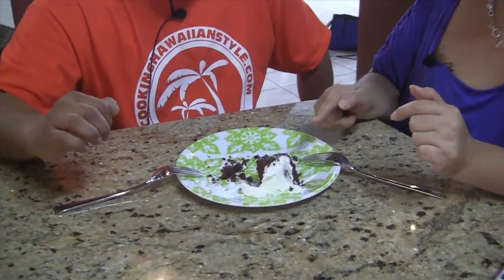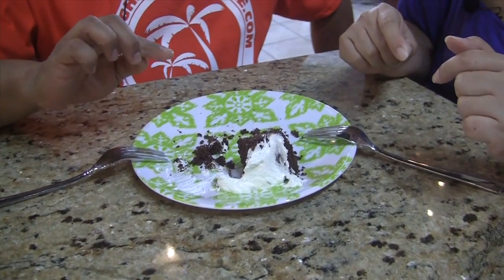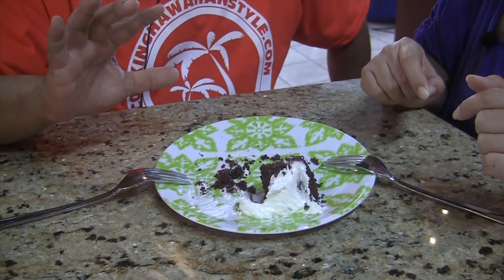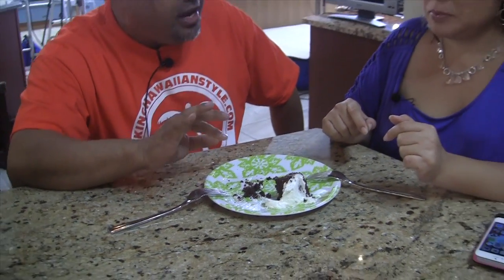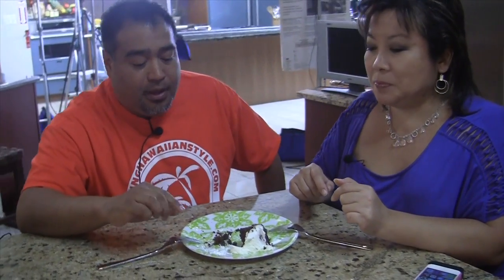Cooking Hawaiian Style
This video is about Cooking Hawaiian Style